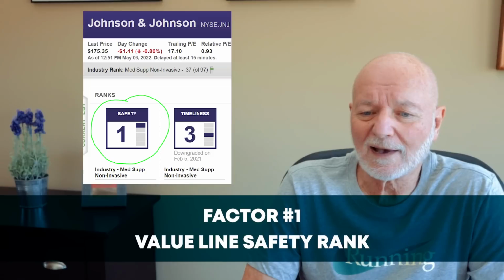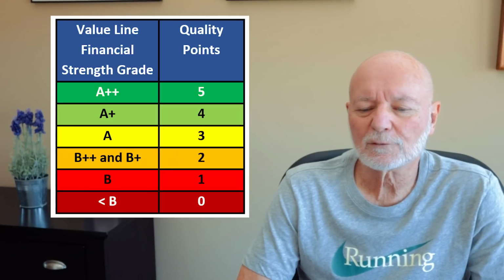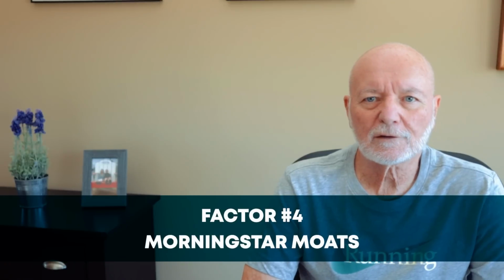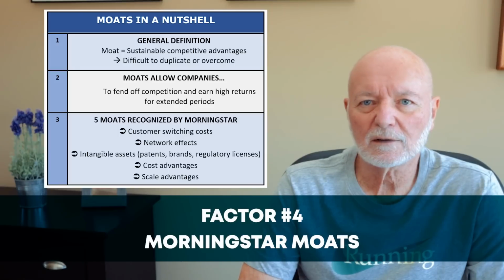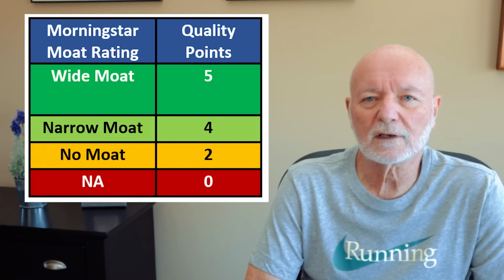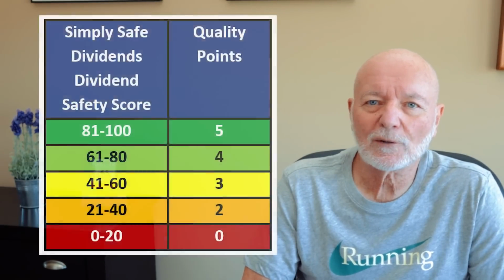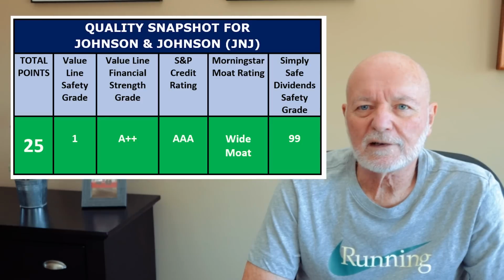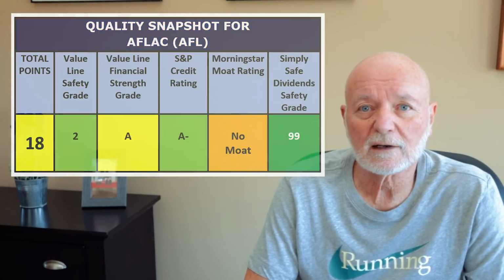How to Quickly Assess the Quality of a Company | Quality Snapshots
Dave explains his method for evaluating the quality of a company to determmie how “investable” it is. Get the full details in the video.